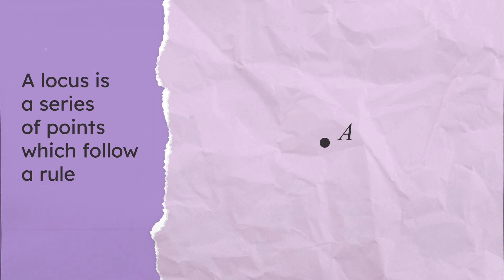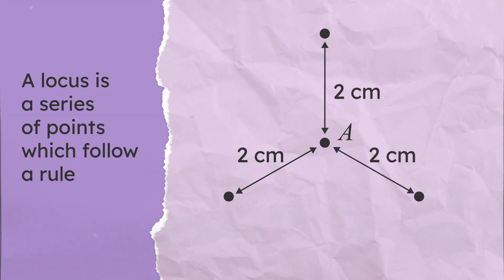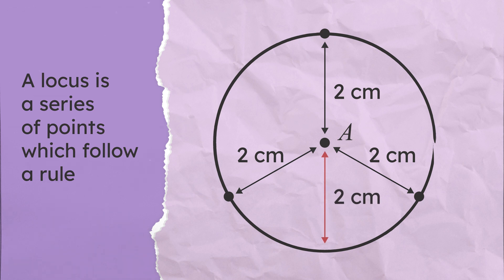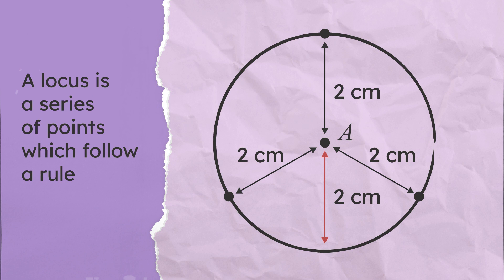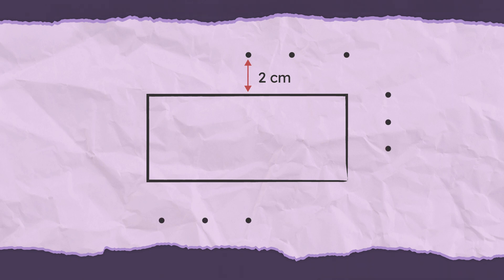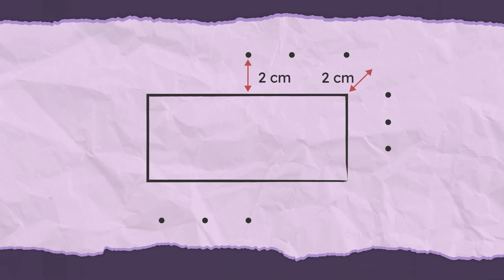Recognising Loci | KS3 Maths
Learn what a loci is, and how to recognise and draw loci.

KS3 is a bundle of content within GCSEPod, the ultimate digital learning solution for secondary schools. Giving you everything you need to help students from years 7-11 on their journey to GCSE success.